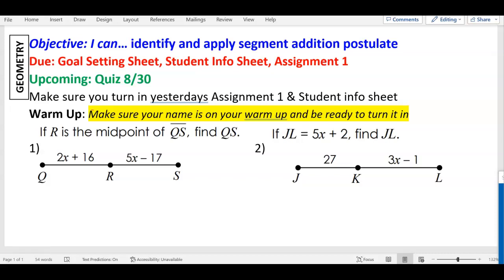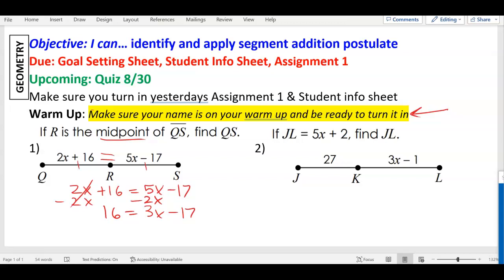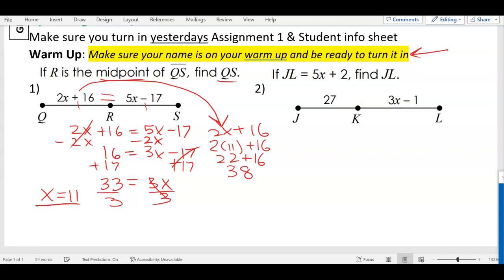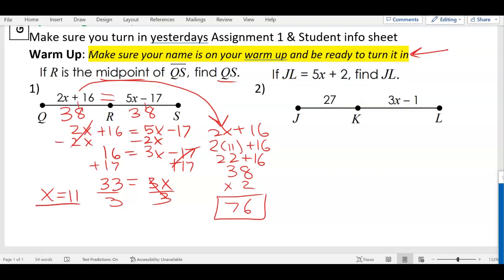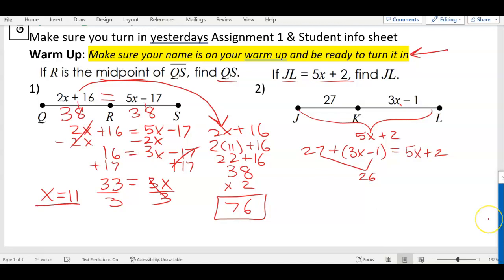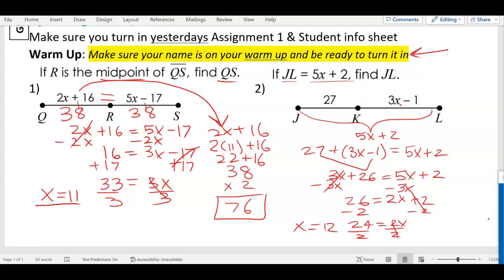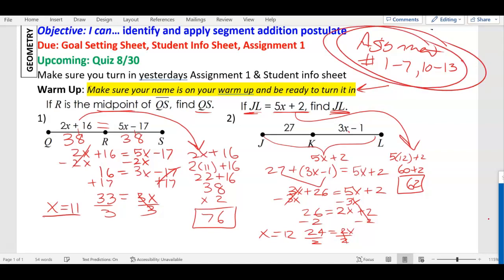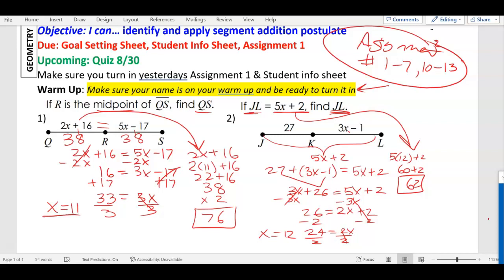8/18/23 Warm Up, Assignment 2 Segment Addition Postulate